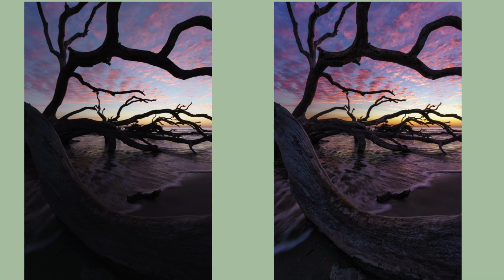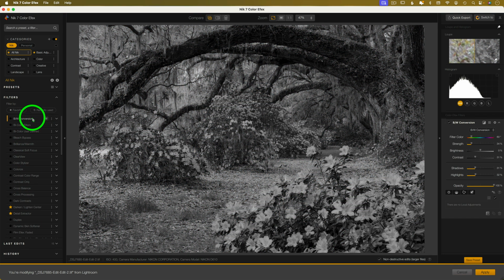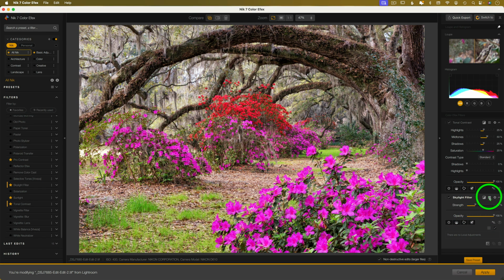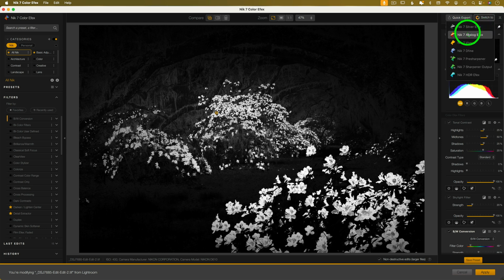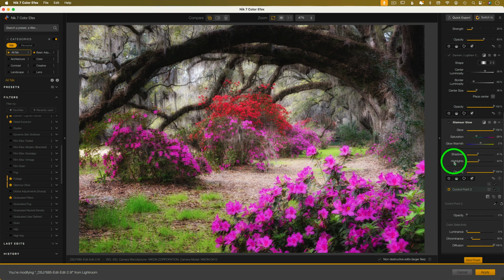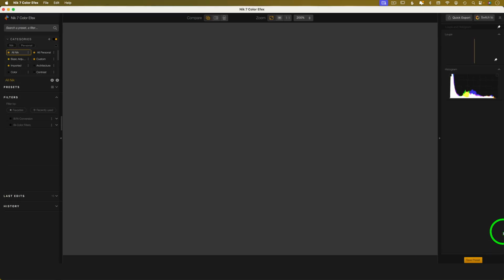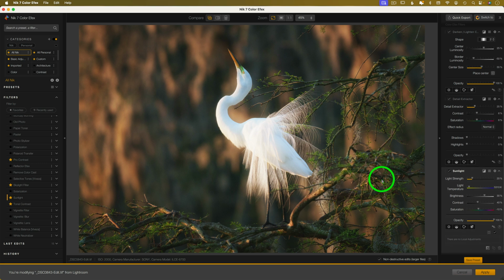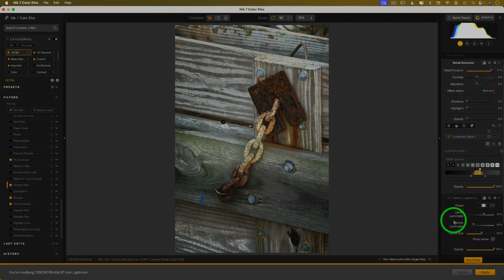How To ACTUALLY Use Nik Color Efex 7 for Nature Photography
Nik Color Efex 7 is one of the most useful plug-ins for Photoshop and Lightroom that I've ever used. The filters are intuitive, creative, and easy to use.
Let's learn how to take advantage of all the benefits of Nik Color Efex in this deep overview of the software.

Timestamps:
00:00 Intro
01:38 Launch from Lightroom
02:10 Interface Overview
03:10 Presets Overview
04:40 Filters Overview
06:31 How to Add More Filters
07:19 Delete a Filter
07:45 Last Edits
09:43 Reset a Filter
10:05 Compare and Zoom Features
11:23 Intro to Control Points
12:38 Control Points-Show Mask
13:40 Duplicate a Control Point
14:46 Create your Own Preset
16:18 Darken-Lighten Center Demo
17:29 Favorite Filter for Complex Scenes
22:20 Working from Photoshop
22:54 Nik Selection Tool
25:26 Favorite Sunrise and Sunset Filter
28:40 Favorite Etherial Glow Filter
29:31 Control Point Polygon Tool
31:43 Luminosity Control Point Tool